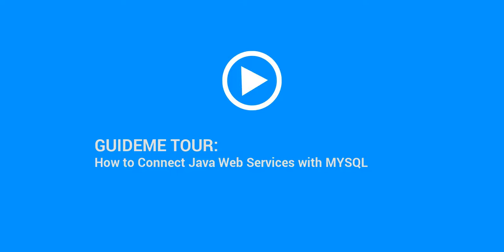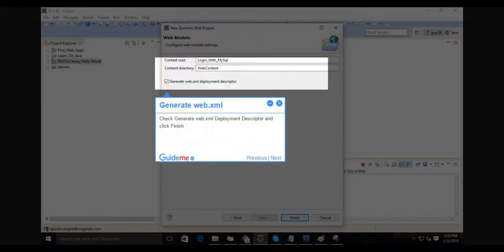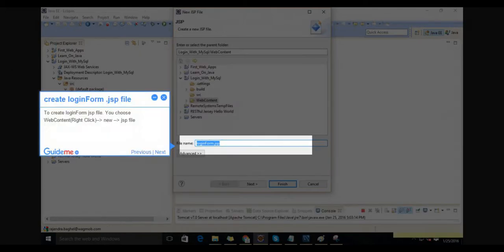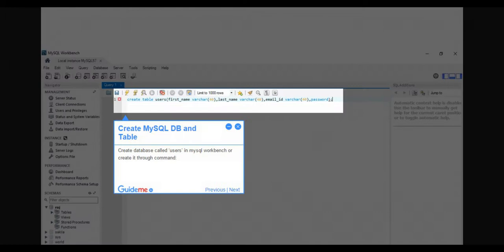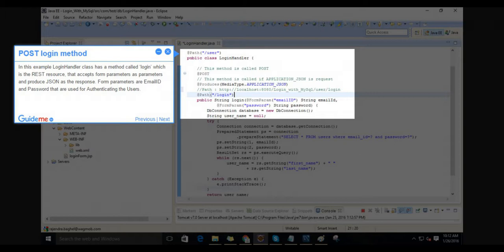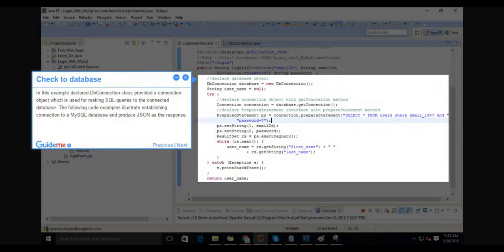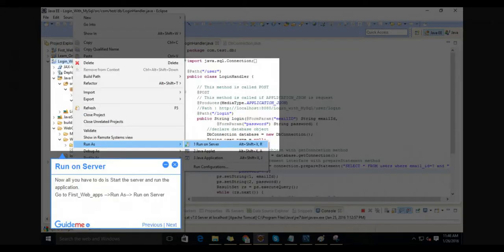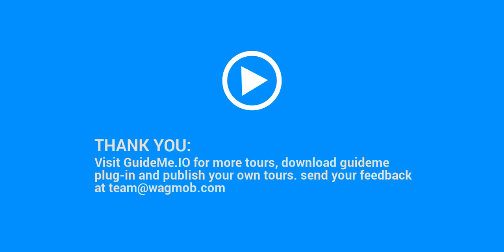How to Connect Java Web Services with MYSQL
How to Connect Java Web Services with MYSQL @java
Step 1. Create Dynamic Web Project in Eclipse.
Step 2. Generate web.xml
Step 3. Create LoginHandler Class
Step 4. Create DbConnection Class
Step 5. Create loginForm .jsp file
Step 6. web.xml Servlet Mappings
Step 7. Create MySQL DB and Table
Step 8. POST login method
Step 9. Create getConnection method
Step 10. Check to database
Step 11. Run on Server
Step 12. Login Form
Step 13. Visit GoLearningBus.com for more java training